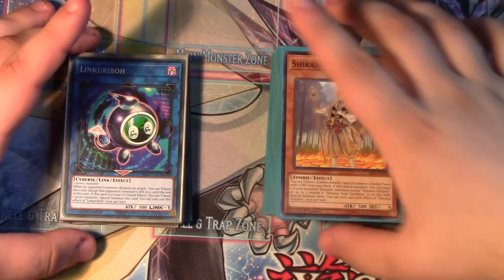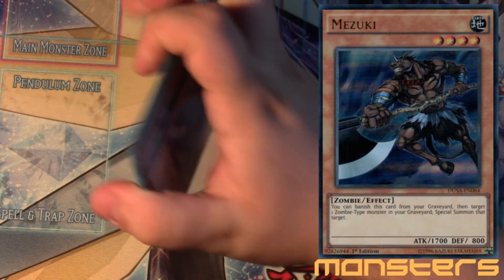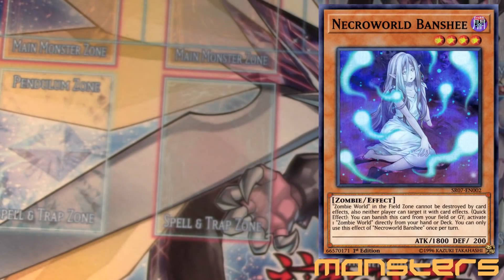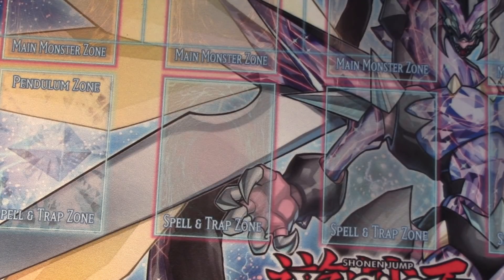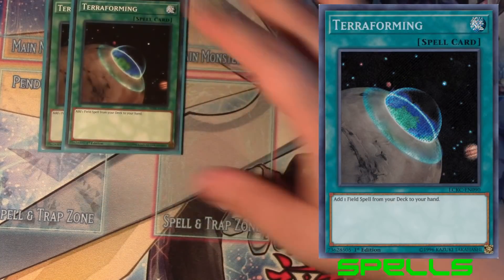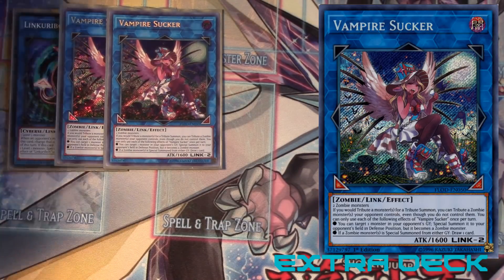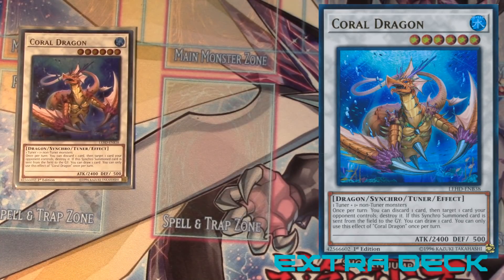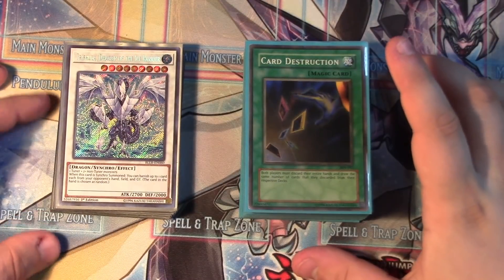Yu-Gi-Oh! Deck Profile: Zombies, November 2018 (Check Pinned Comment) *POST ZOMBIE HORDE*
Everyone knows what time it is; it's spoopy time!
Kyle's got a brand new deck profile for a pure Zombie build, using the all new Zombie Horde structure deck!